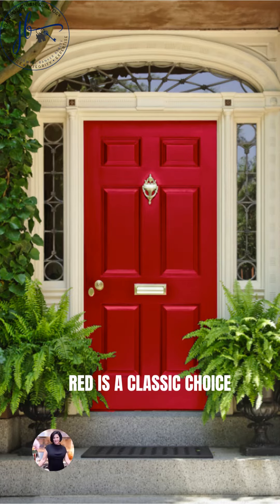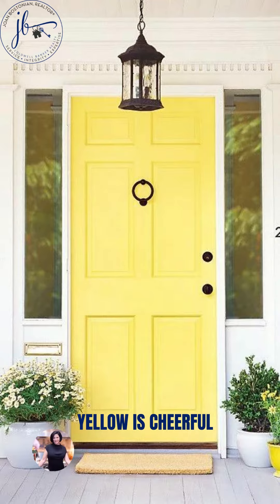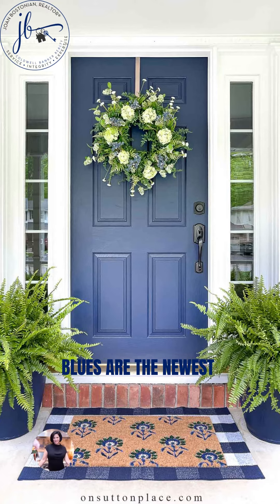Tips and Trends 2023: Front Door Colors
Your front door sets the tone for your home and can showcase your design style perfectly. 🚪